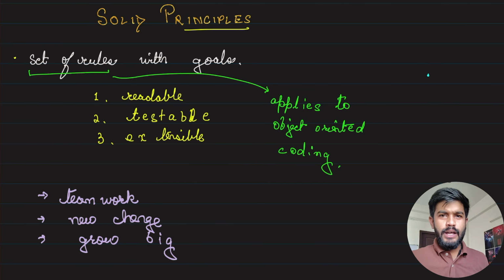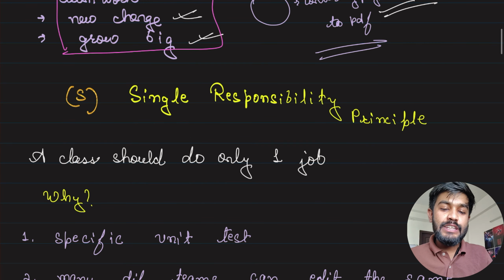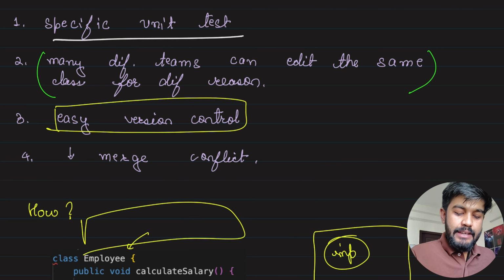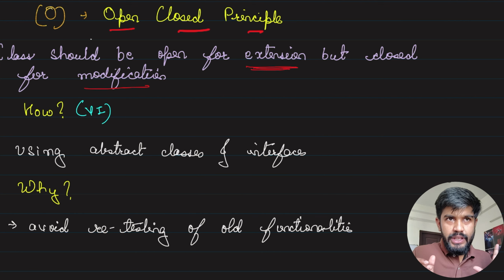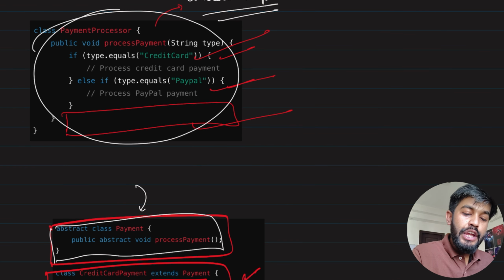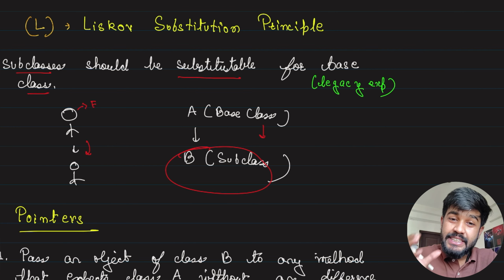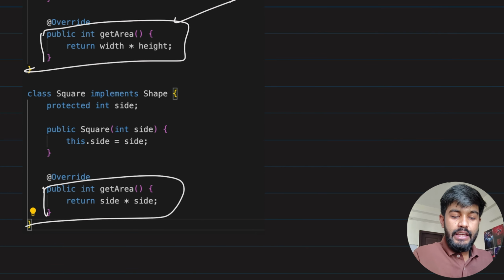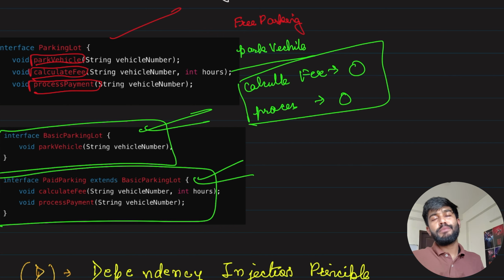SOLID principles What and Why